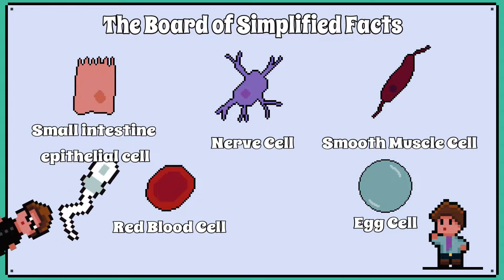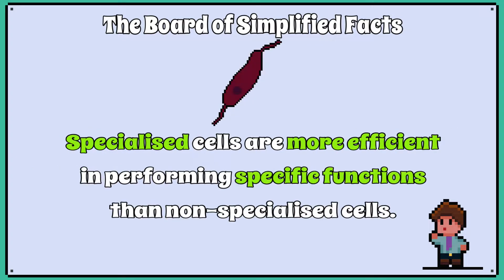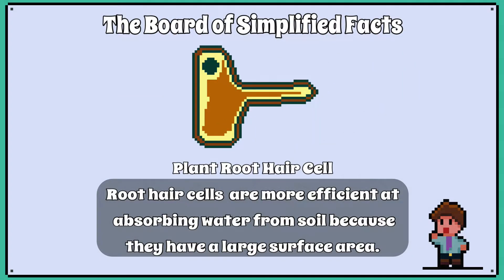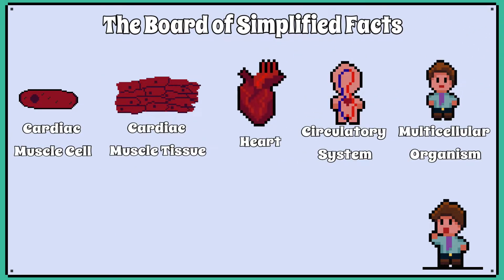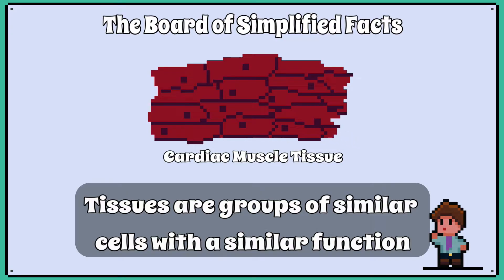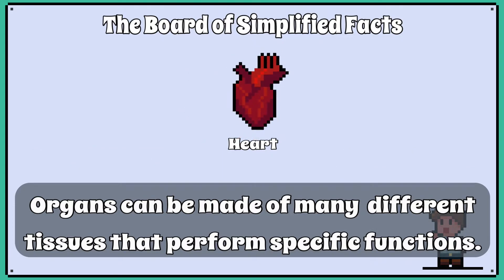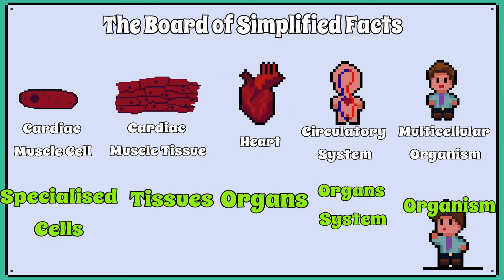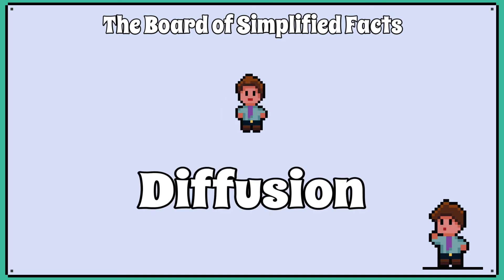Specialised Cells and Organisation Within Organisms - Biology WJEC - (GCSE REVISION)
This video reviews specialised cells and organisation within organisms. It includes some useful phrases that many pupils fail to remember and miss out on marks for their exam.

This revision is following the WJCE specification.